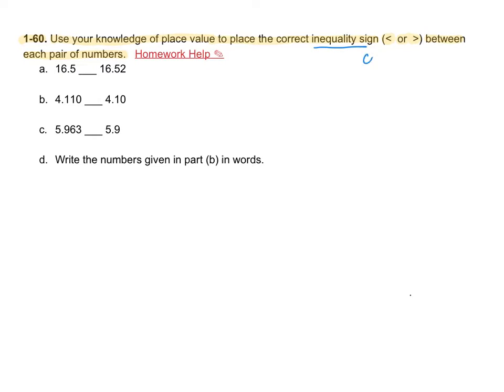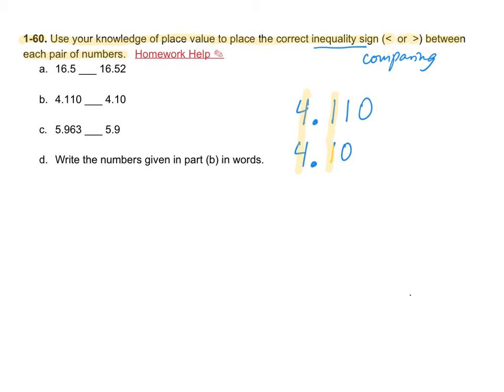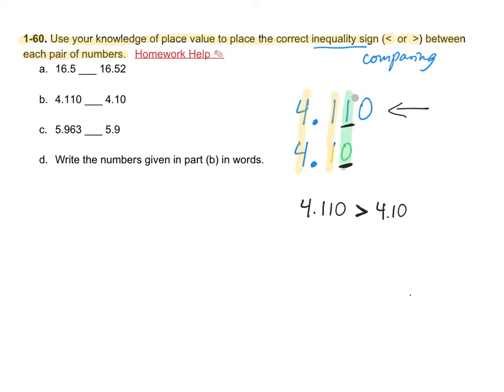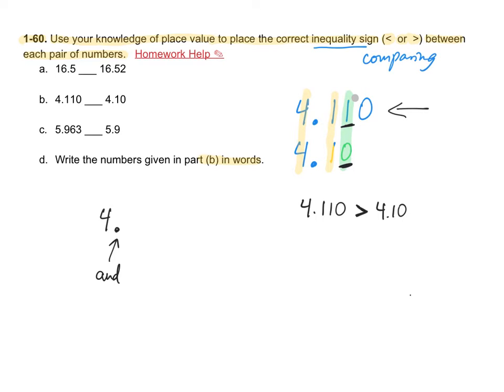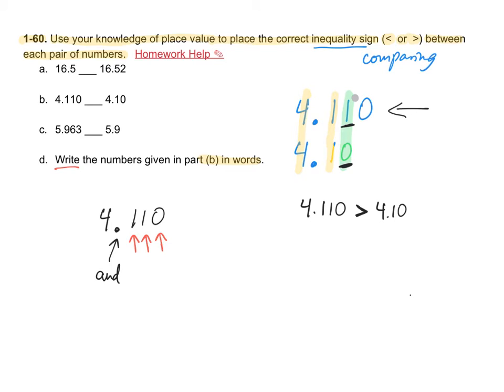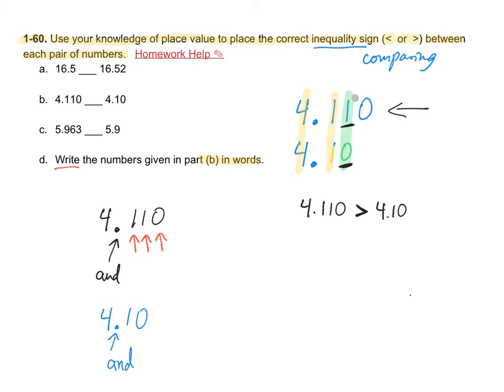1-60 R&P Course 1 Place Value